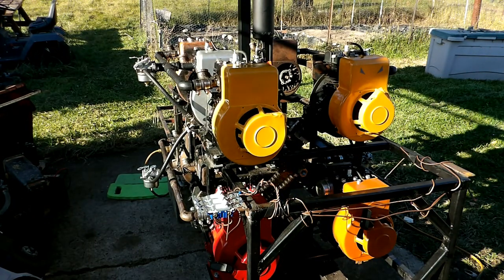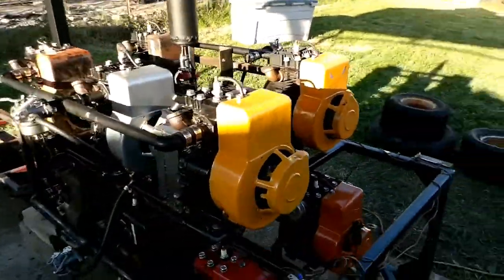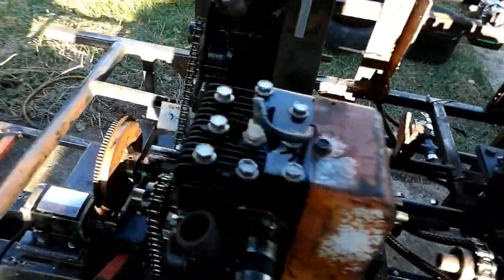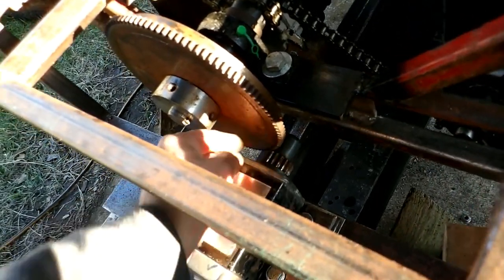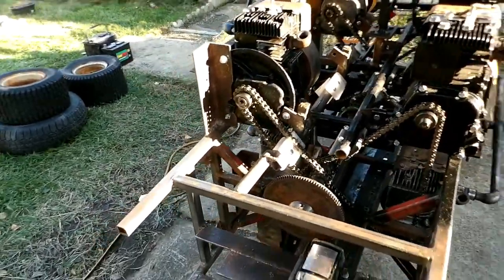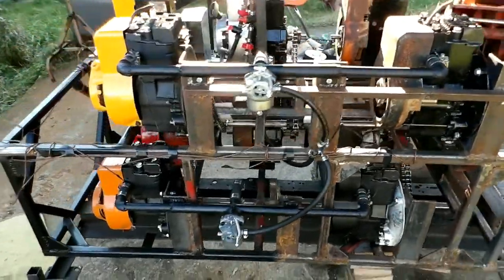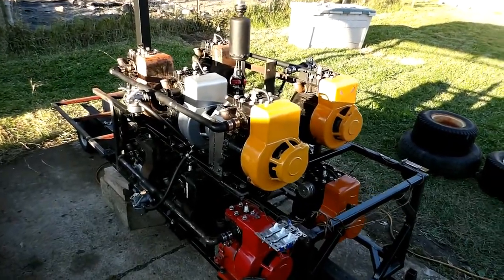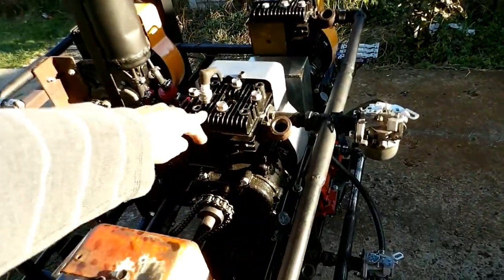H8 Cylinder Running Open pipes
8 cylinder in an H shape running to test a common chain linkage between 2 cylinders. I also have an extra cylinder being spun that doesn't fire, but acts as a load on the engine, to help smooth the chain drive. All in all the 8 cylinder runs well.